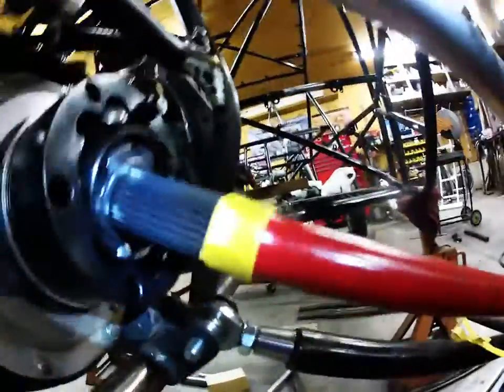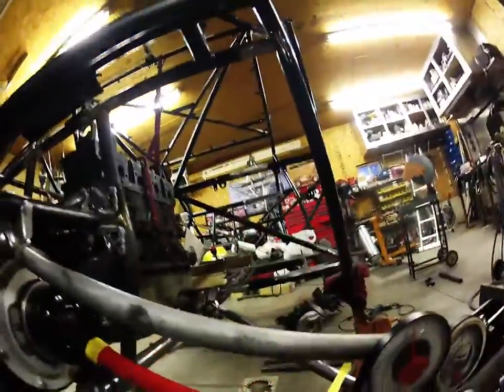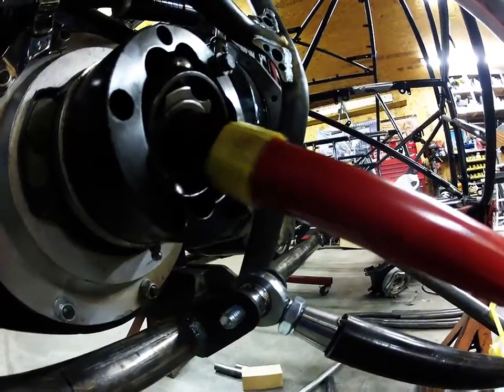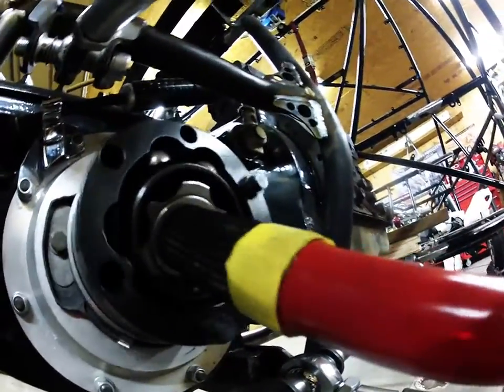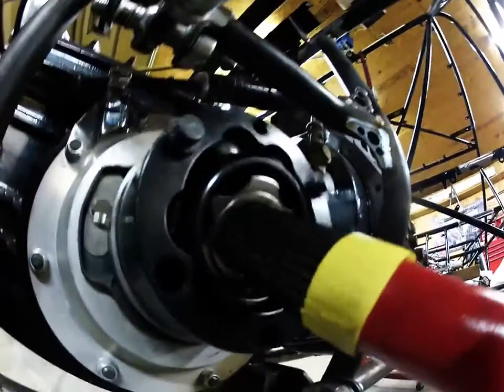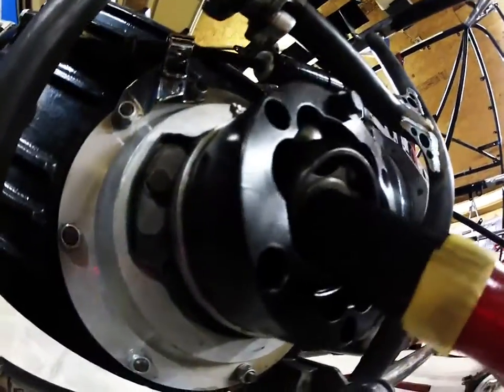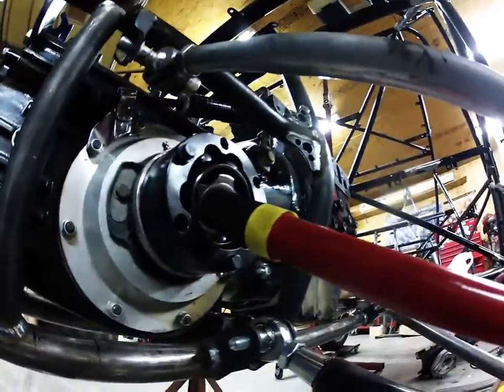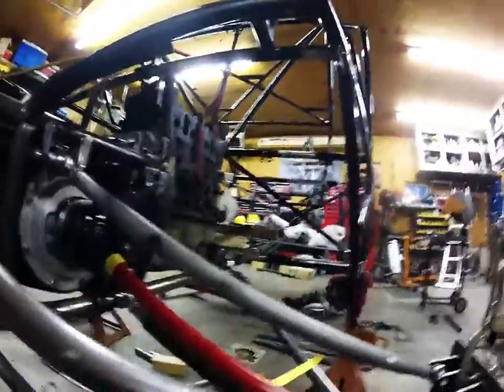rcv take 2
fixed 930 at wheel and plunging at trans as suggested by rcv rep.